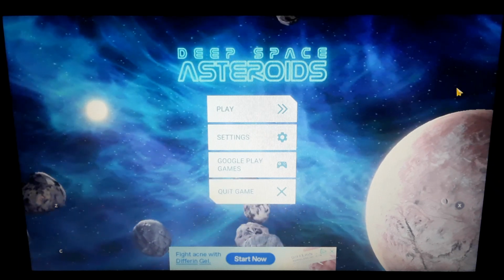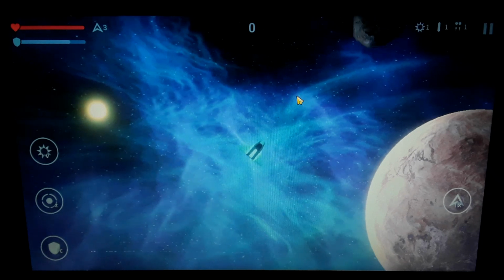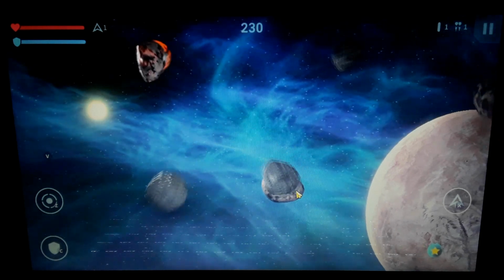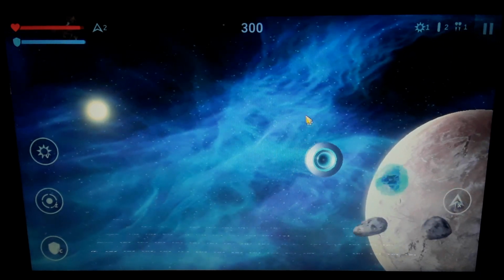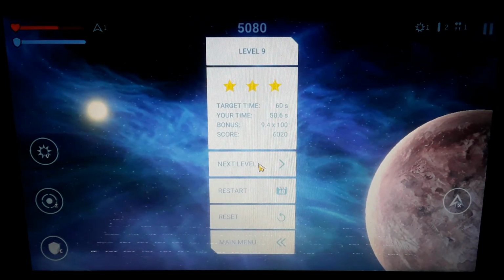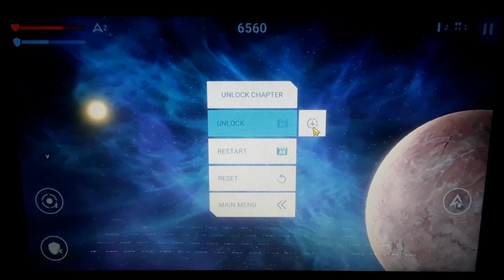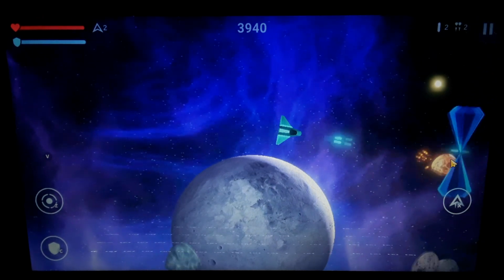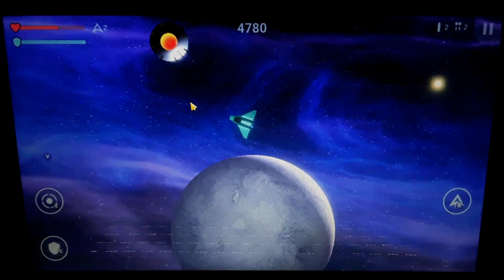#596 - Deep Space Asteroids | EVEN JEWELS ARE AGGRESSIVE IN SPACE!